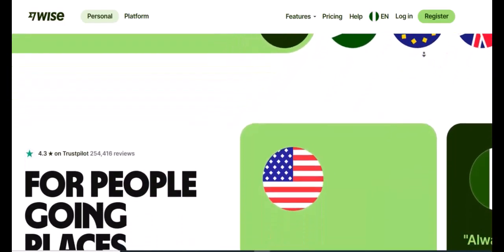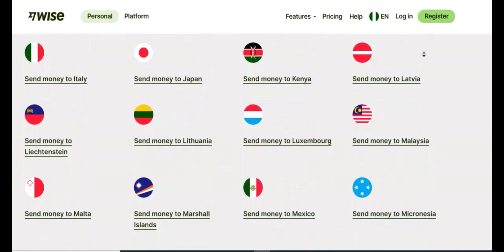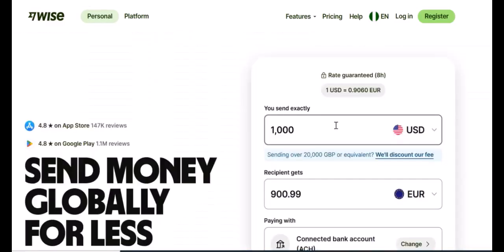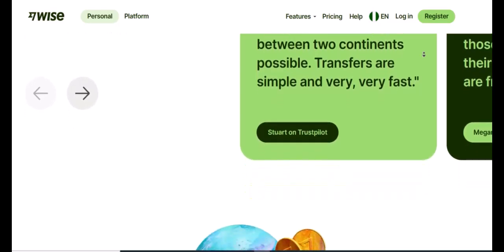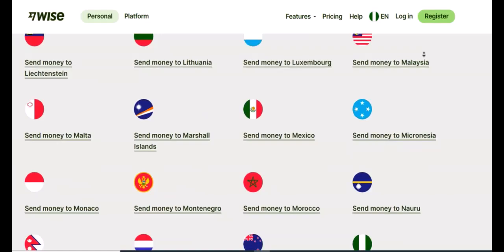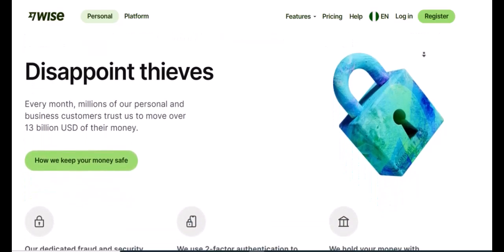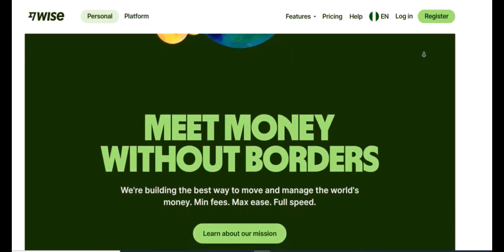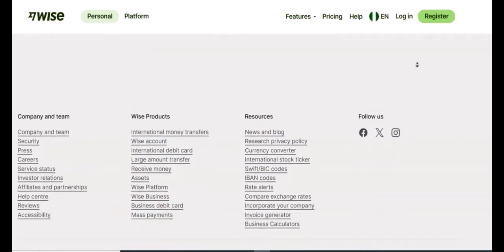Can I pay a bill with Wise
In this video, you will learn about Can I pay a bill with Wise

9 YouTube Channel Ideas to Help You Choose Your Own

✅IGNORE THIS
Related Search: